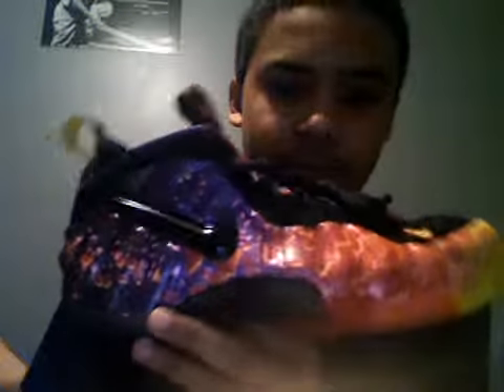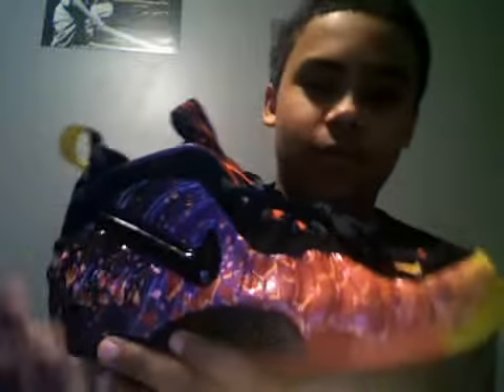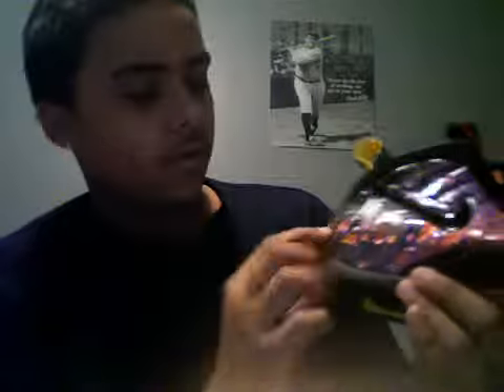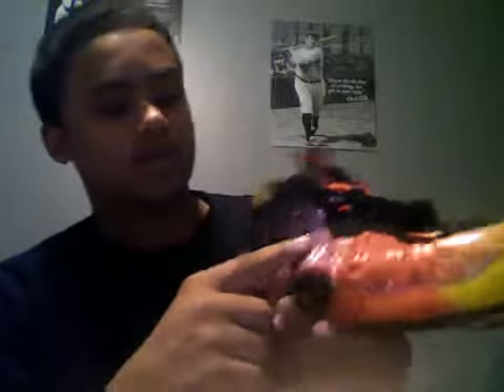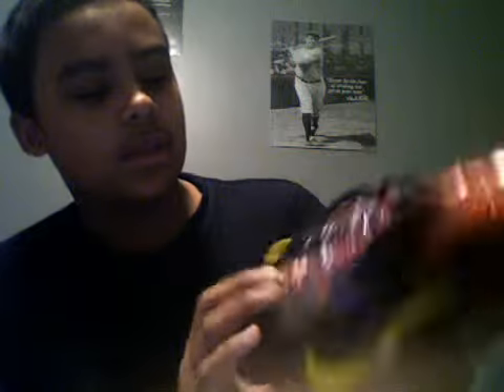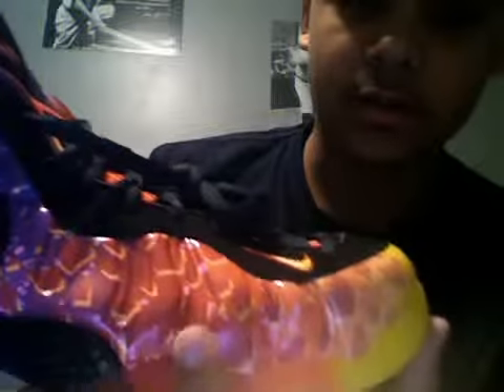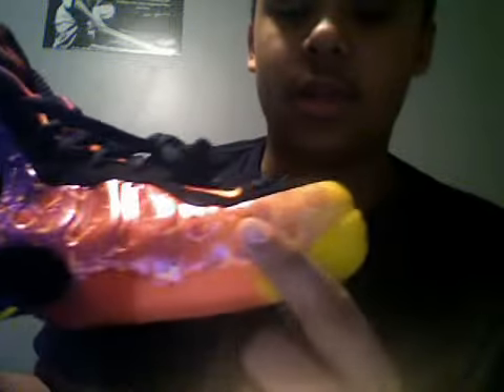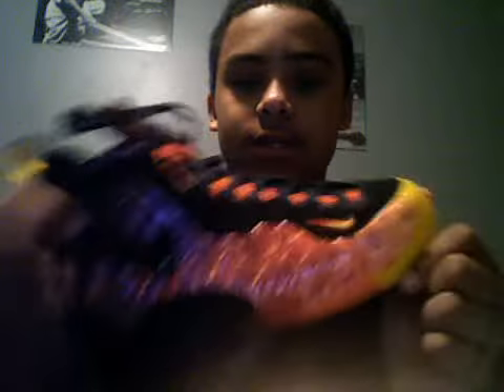asteroid foamoposite pro Review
size 9 DS not looking to move